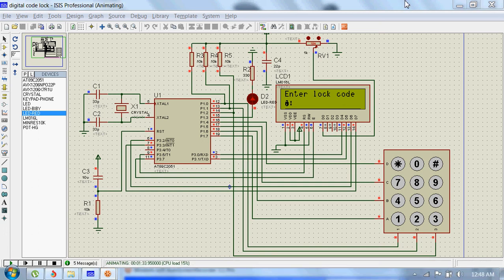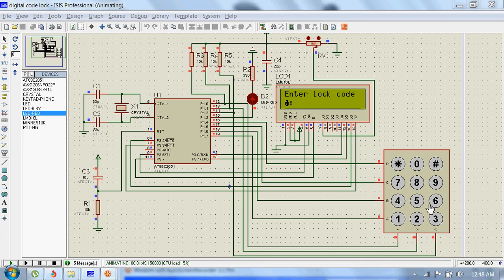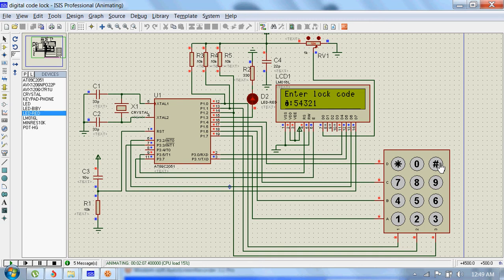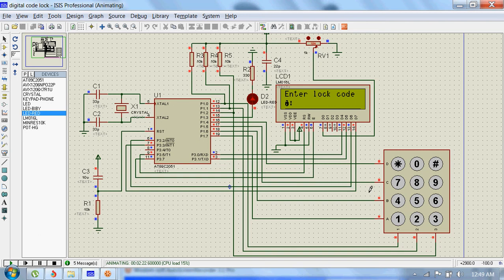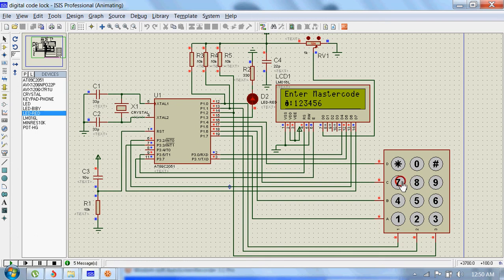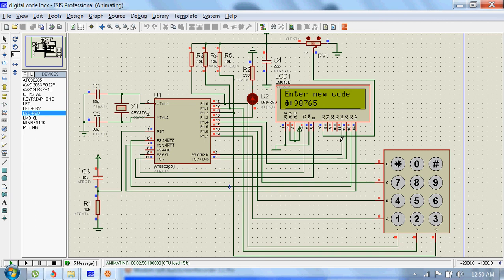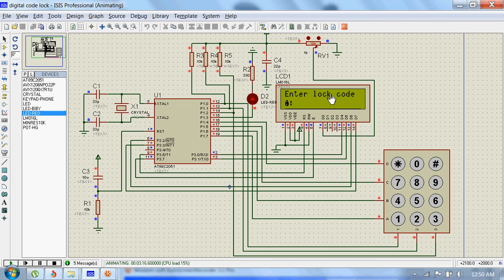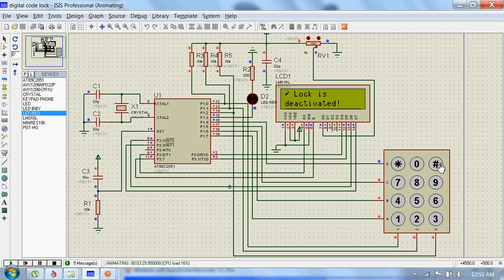Password based Circuit Breaker.avi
A password based lock circuit is designed using microcontroller. The initial code to unlock the circuit is 54321. To change this code, just send 12345 to the microcontroller and then enter the mastercode which is 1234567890.